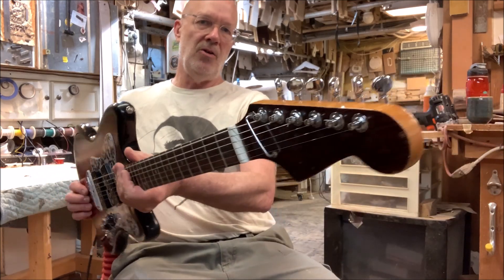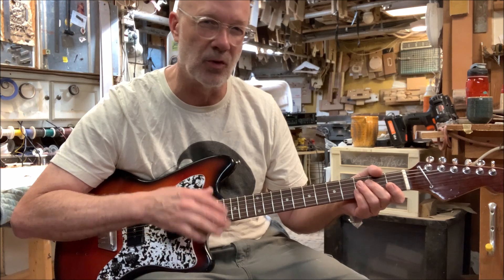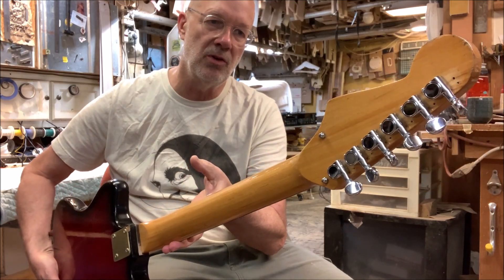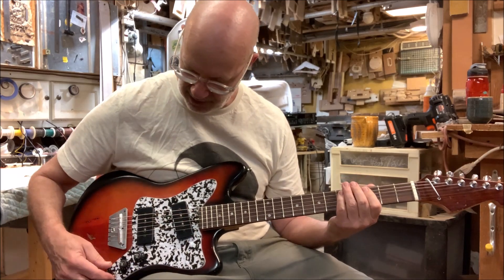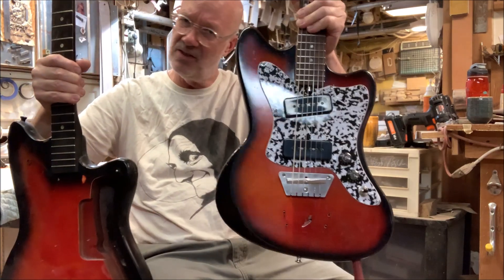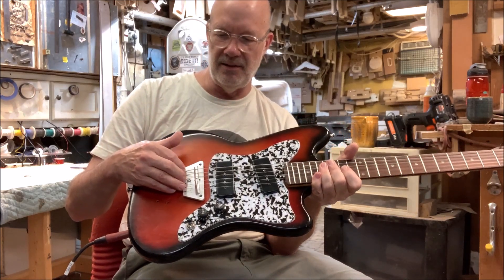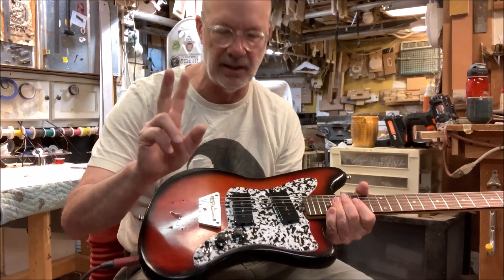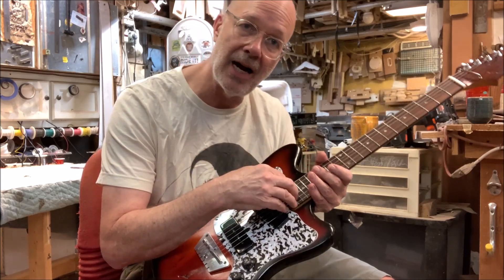1960s Teisco Mongrel Electric Guitar